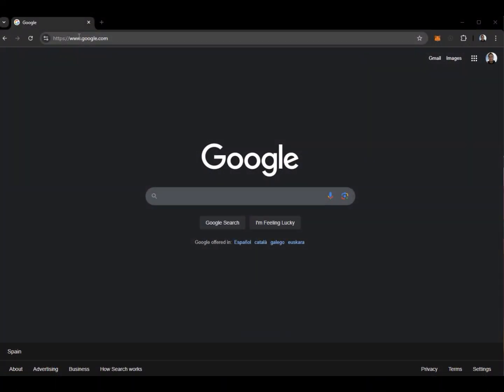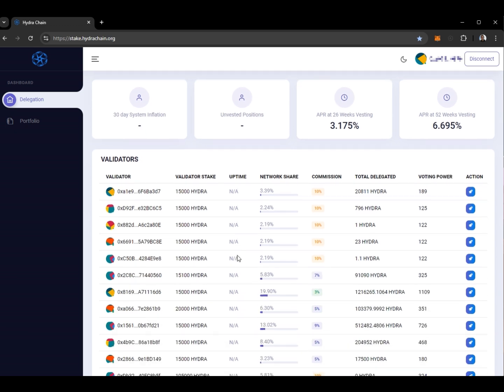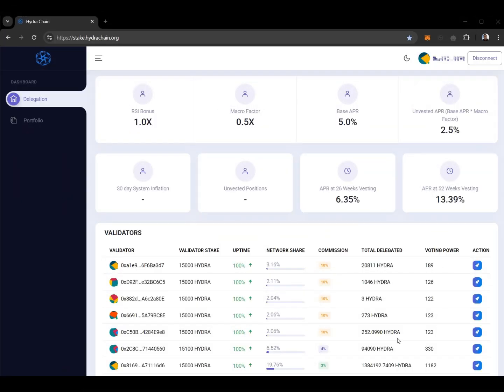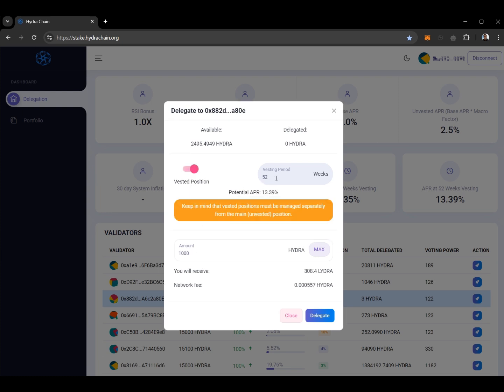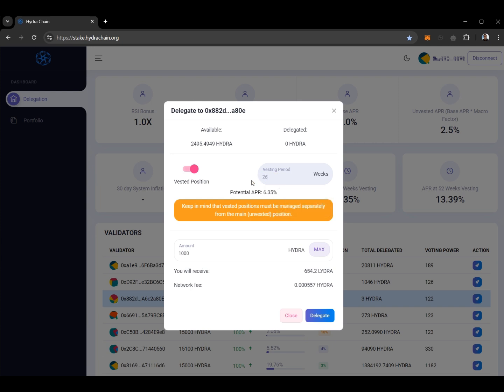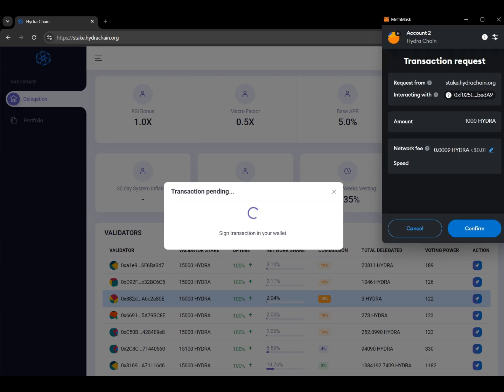HydraGon Tutorial - Staking Part I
How to start staking Hydra on HydraGon: open stake.hydrachain.org, connect to your wallet, select a validator, insert the amount of Hydra to stake, define vested period